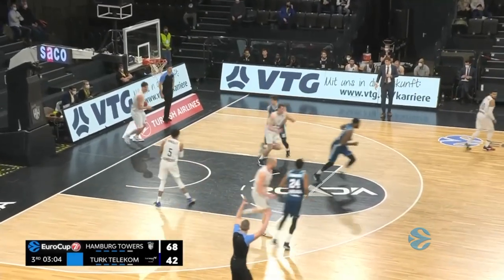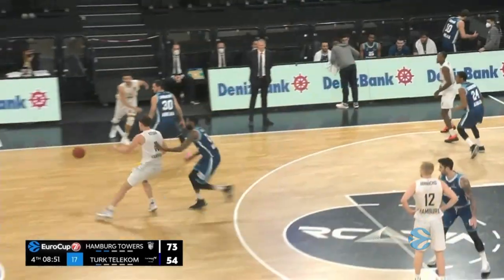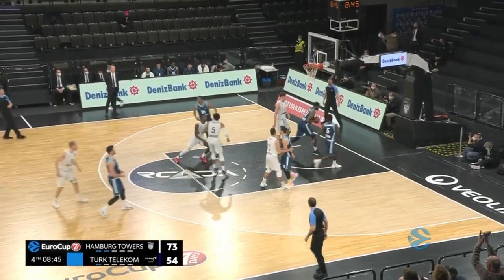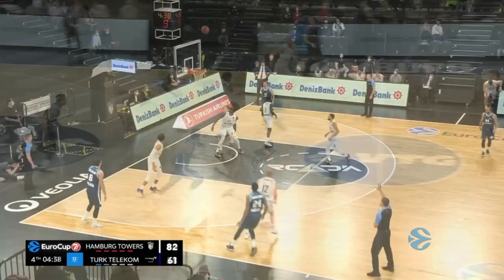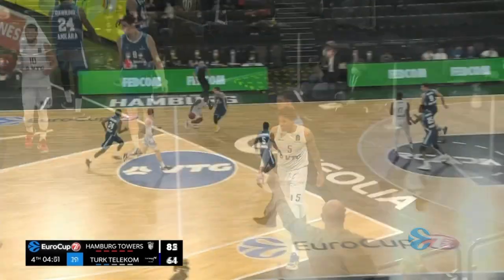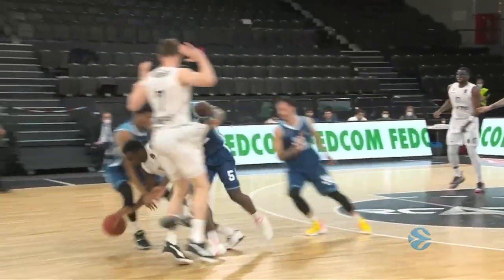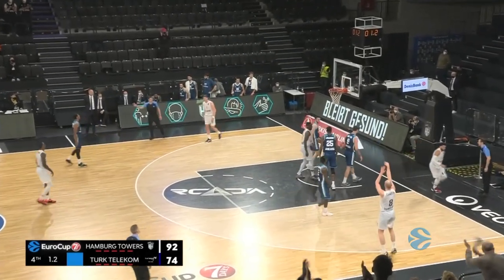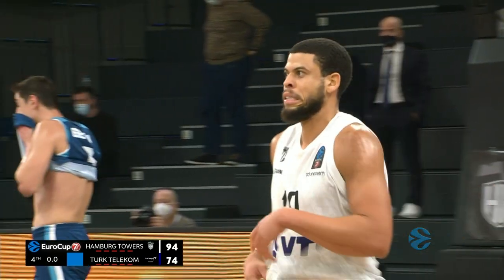Stong start helps Hamburg to down Turk Telekom!| Round 9, Highlights | 7DAYS EuroCup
Hamburg Towers had no trouble claiming a 94-74 home win against Turk Telekom Ankara at Edel-Optics Arena on Tuesday night.Caleb Homesley signed off a terrific all-around performance by tallying 29 points on 7-of-10 three-point shooting, 11 rebounds and 6 assists for a career-high PIR of 45. He was well accompanied by Ray McCallum, who chipped in 21 points and dished 5 assists, and Seth Hinrich and Lukas Meisner, who scored 10 apiece. Anthony Clemmons led the way for Turk Telekom and provided 14 points, 8 assists and 5 steals, while Erdi Gulaslan added 11 points in defeat.

ABOUT EUROLEAGUE BASKETBALL

Euroleague Basketball (EB) is a global leader in the sports and entertainment business, devoted to running the top European competitions of professional basketball clubs under a unique and innovative organizational model. Owned and administered by some of the most successful and historic clubs in the world, EB manages the continent’s two premier men’s basketball competitions, the Turkish Airlines EuroLeague and the 7DAYS EuroCup, as well as the sport’s premier under-18 showcase, the EB Adidas Next Generation Tournament.

The EB competitions bring the elite of European basketball to all five continents and to the entire sports community through the OTT platform EuroLeague TV. EB also organizes a series of community and educational activities, led by the One Team program, in alignment with the United Nations Agenda 2030 Sustainable Development Goals. On the academic side, the EB Sports Business MBA trains future professionals in sports management.

About One Team
One Team, Euroleague Basketball's corporate social responsibility (CSR) program , supported by Turkish Airlines as the One Team Founding Patron and with the collaboration of Special Olympics as Proud Partner, uses basketball to achieve real social impact in our communities. With an innovative model of interconnectedness across an entire continent, Euroleague Basketball and its clubs have developed a complete CSR program that brings together activities from each team in an integrated, impactful way, working under the theme of "community integration" that actively addresses targets of the United Nations Sustainable Development Goal 10 on Reduced Inequalities. Each participating club develops a specific One Team project tailored to its own community needs to benefit groups in danger of exclusion due to problems such as substance abuse and gender, physical or intellectual disability. Since its founding in 2012, the One Team program has reached already directly and indirectly more than 23,000 participants through its various team projects.